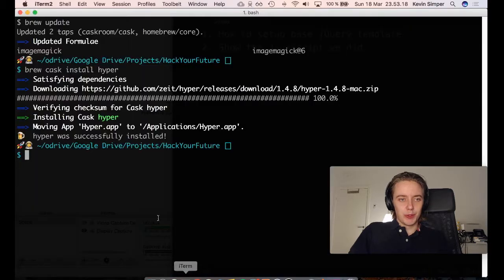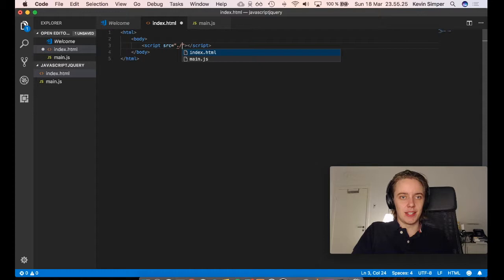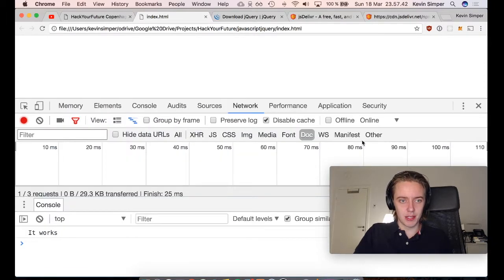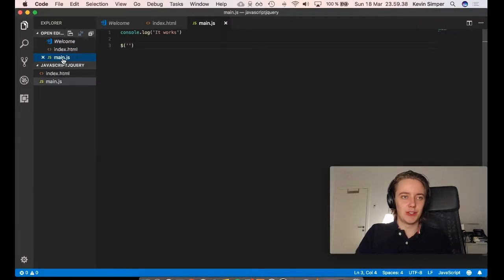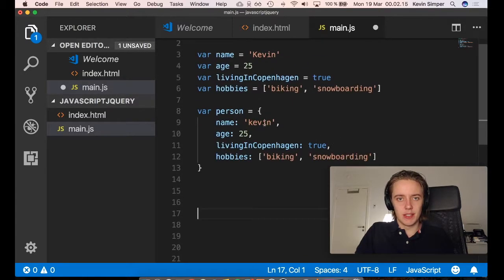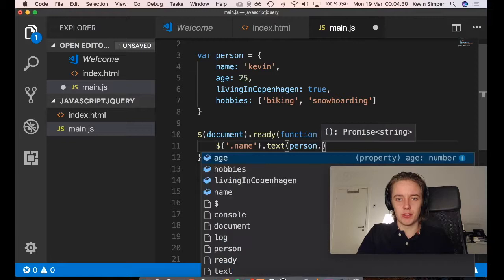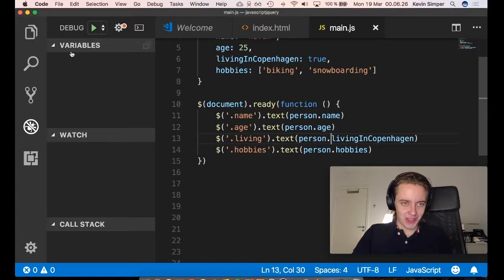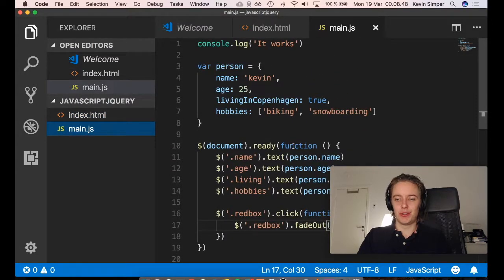Write your first JavaScript with jQuery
This is a recap of what we did in the class today at HackYourFuture Copenhagen. This is for the students so they could watch it again at home before the homework they have to make.